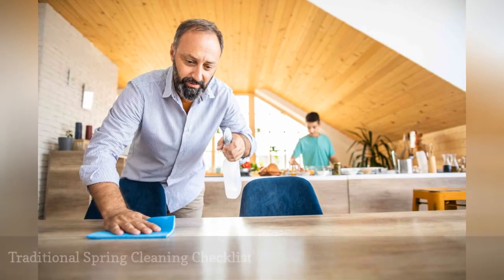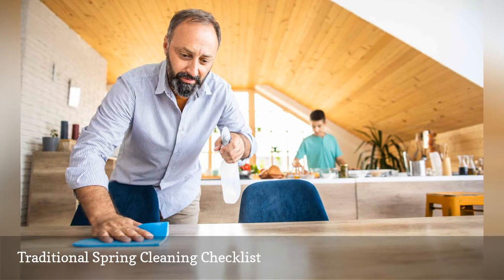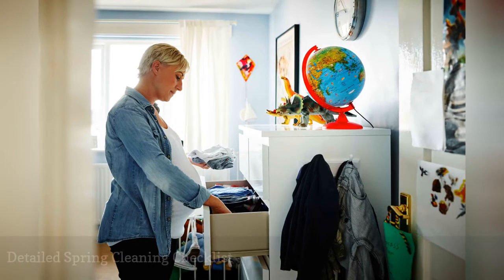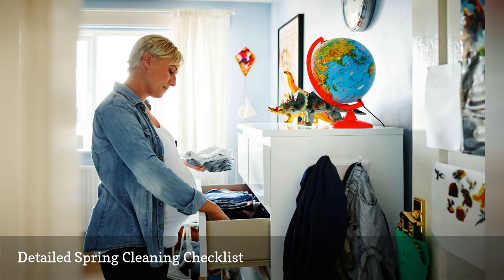The Best Printable Spring Cleaning Checklists 🛋️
If you have been putting off spring cleaning because you are overwhelmed by the task, maybe one of these free checklists will help.
0:00 - Intro
0:00:12 -  All-Inclusive Spring Cleaning Checklist
0:00:21 -  Traditional Spring Cleaning Checklist
0:00:30 -  Detailed Spring Cleaning Checklist
0:00:39 -  Room-by-Room Printable Spring Cleaning Checklists
0:00:48 -  Thorough Spring Cleaning Checklist
0:00:57 -  Martha Stewart's Spring Cleaning Checklist